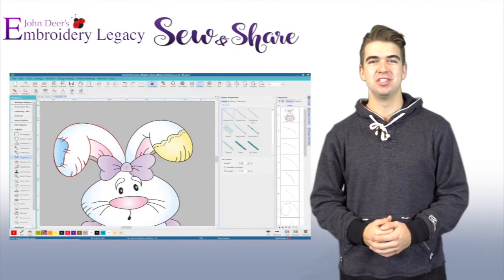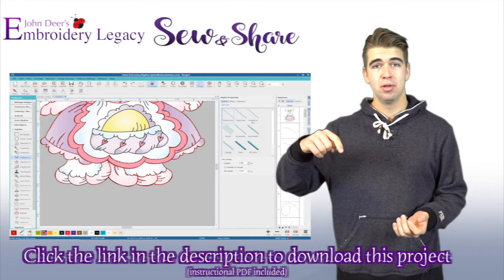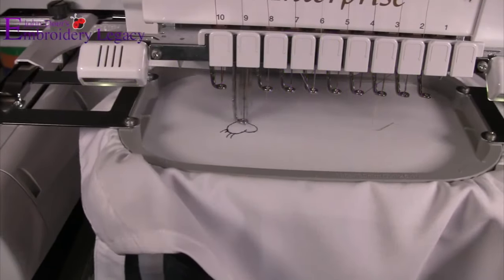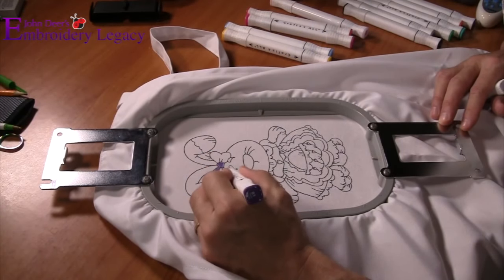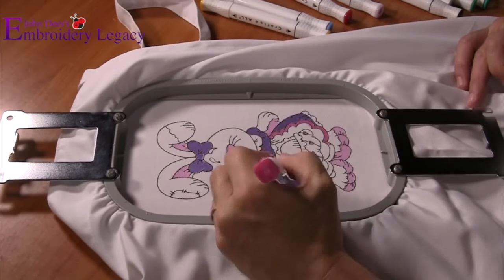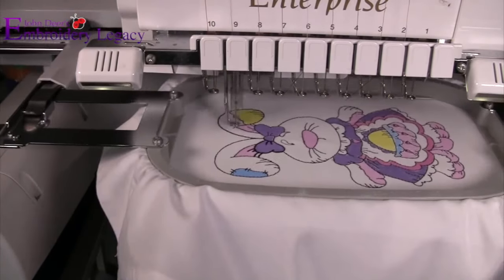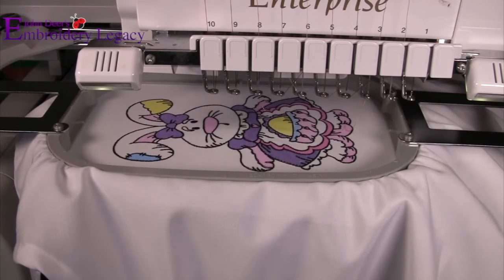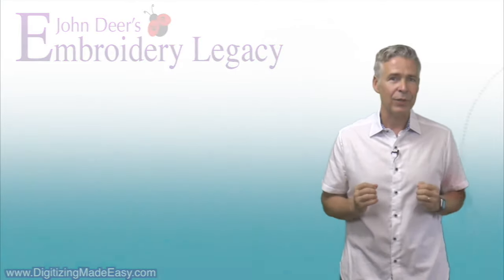DIY Embroidery Easter Apron - Sew & Share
In this month's Sew & Share project we have an incredible DIY Easter themed apron! This step by step "Color Me Easter" machine embroidery project is an awesome way to get into the holiday spirit as well as a great way to try fabric markers/paints on your embroidery!